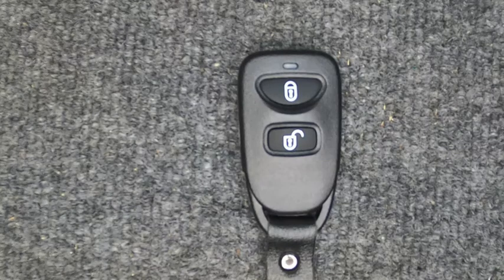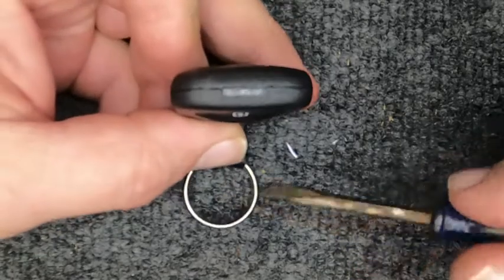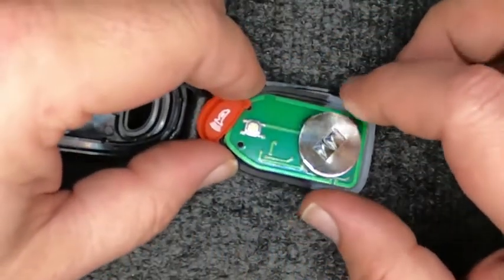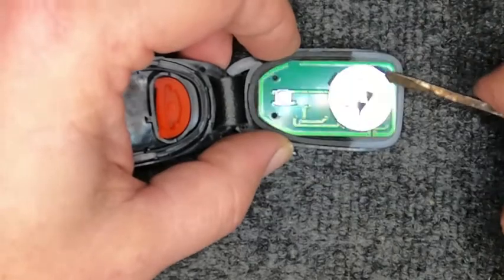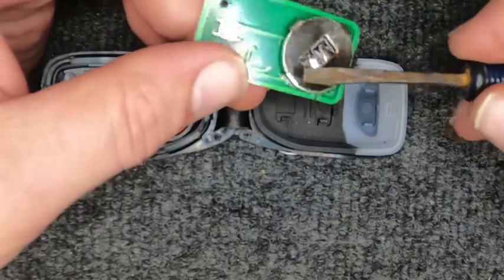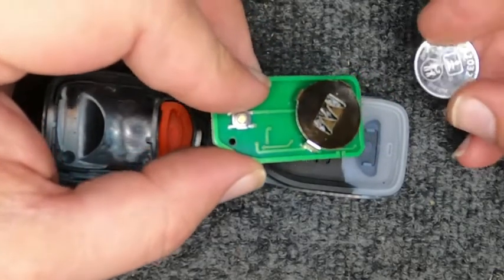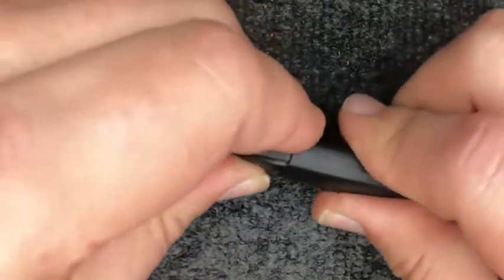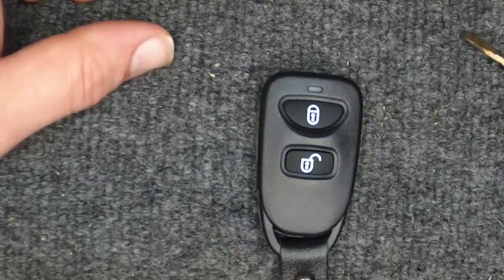How to change a 2010 Hyundai Tucson 3 Button Keyless Entry Remote Battery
Sgt. If you want to stay on top of the new videos HIT that Subscribe and notification button since we will be releasing how to video’s, Starting a Locksmith business advice, and Advertising basics for free. These How-to video’s will include how to make your own Locksmith Tools weather for Automotive Unlocking, bypass tools, and Key making aids plus more. Some of our best tools are ones we made or tools we’ve customized. You’ll see that buying the newest or best tool doesn’t have to be a number one goal, we make money to build a company and reinvest in it to expand it for our different markets. All this from 2 different Army Veterans who are also Locksmith owners with over 50 years in the Locksmith field. So, you will hear stories from back when I started plus listen to us have problems learning the new tricks. Remember this is all free.

Follows us on Facebook.